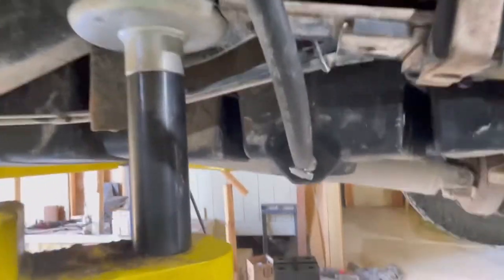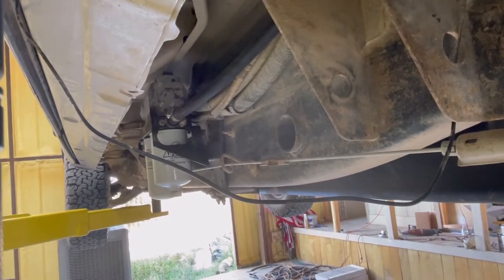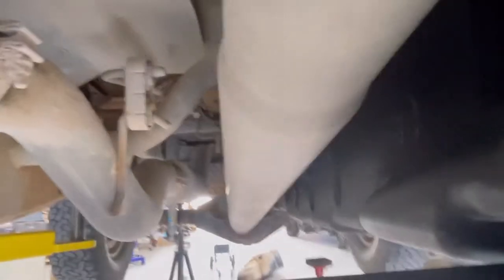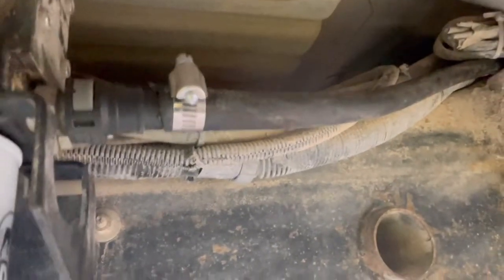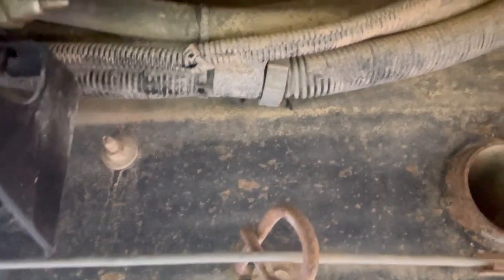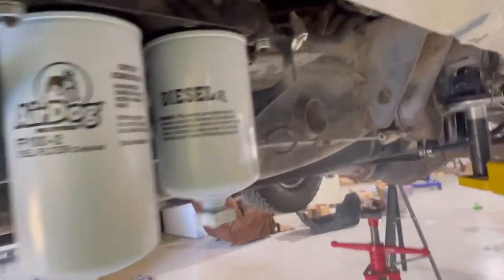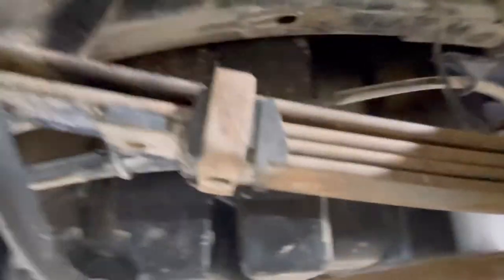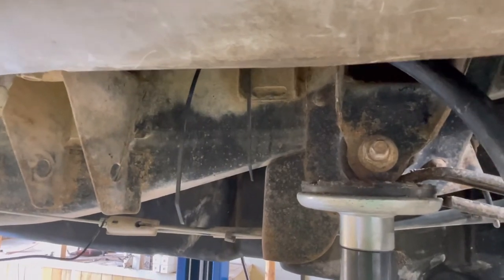S&B 62 Gal Fuel Tank Install 01-10 Duramax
Installed a 62 Gallon S&B Fuel Tank on a 2009 Chevy Silverado 2500HD Short Bed LMM Duramax. This tank will fit the 01-10 LB7,LLY,LBZ, LMM Duramax trucks Crew cab short beds (if you have a 01-04 LB7 style some slight modifications are needed and come with additional hardware). The extended cab short bed's won't fit because of the cross member configuration/straps (eta spring of 2024).  This tank is over double the size of the factory tank, comes with all hardware needed to install. This tank will sit around 4 or so inches below the factory tank and will still allow you to keep the factory fuel cooler and its compatible with aftermarket lift pumps. The great thing about this tank is it comes with a brand new sending unit which is nice since new oem units can run over $500. This tank can be installed on the ground but much easier if you have access to a lift. A transmission jack or a tall jack of some kind will make it much easier as well.

Special note: * Please remember if you use the sump port to drill it out beforehand (1/2" bit)
** Also if you use the sump port you'll have to provide your own fitting as s&b does not put one with it

Shop Address:
8470 Loop 570
Wall Texas 76957

Hours of Operation:
Monday-Friday 9:00am - 5:30pm CT
Saturday-Sunday - Closed

 titan fuel tanks SB Fuel tanks